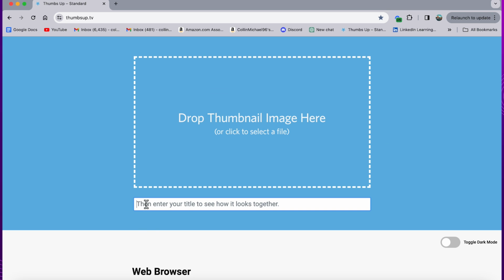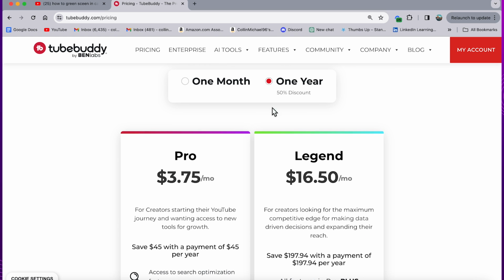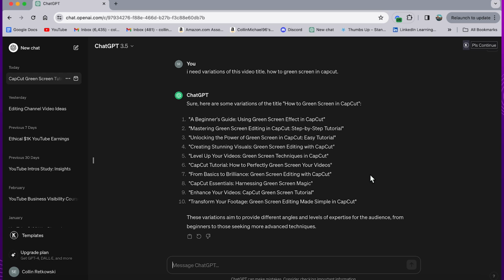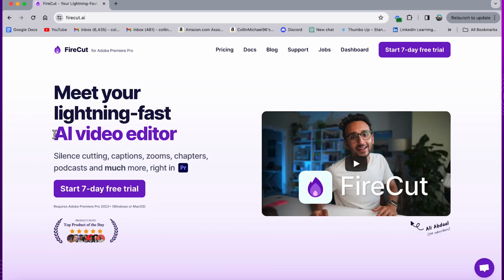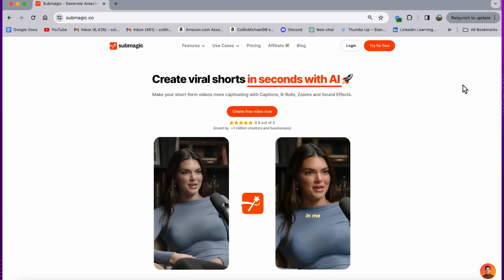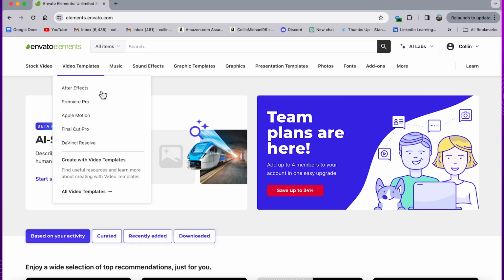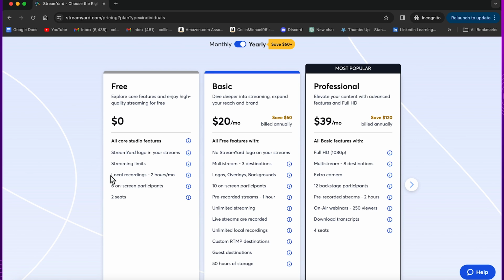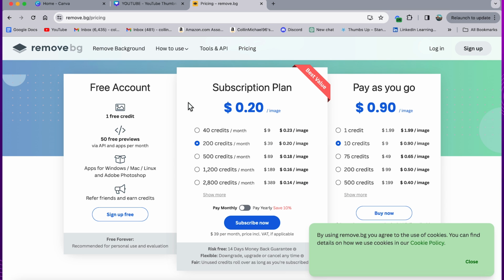Best Software And Tools For YouTubers (2024)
1. Thumbsup TV (Free tool for thumbnails and titles)

Chapters:
0:00 Intro
0:27 Thumbsup.TV
2:04 TubeBuddy
4:25 Keywords Everywhere
6:08 1of10
9:44 chatGPT
11:11 Beacons AI
13:50 Epidemic Sound
16:06 FireCut AI
18:48 SubMagic
22:53 Pexels
23:52 Envato Elements
25:43 CapCut
26:55 DaVinci Resolve
28:19 Streamyard
29:39 Canva
32:57 Remove bg
33:42 Photoshop